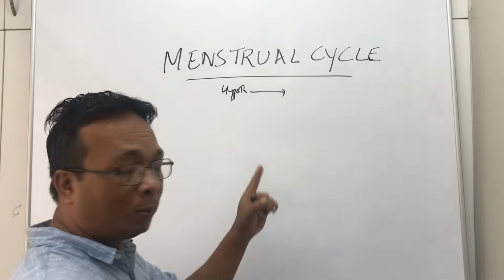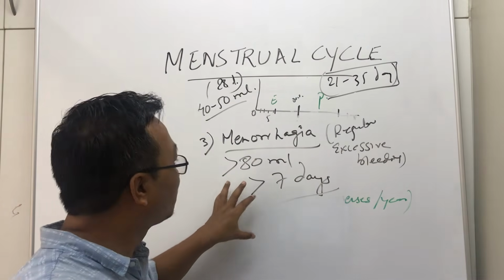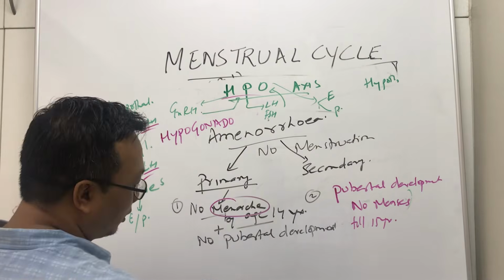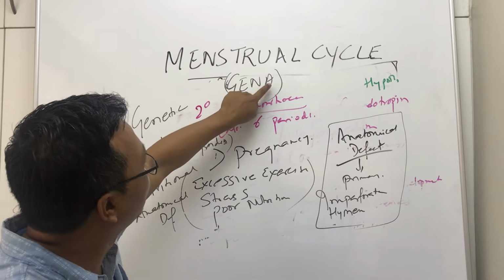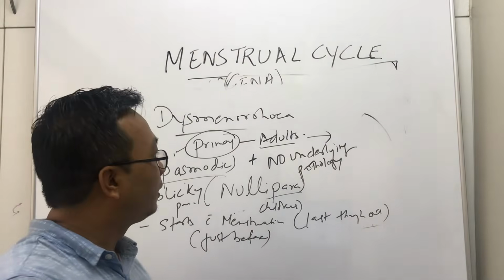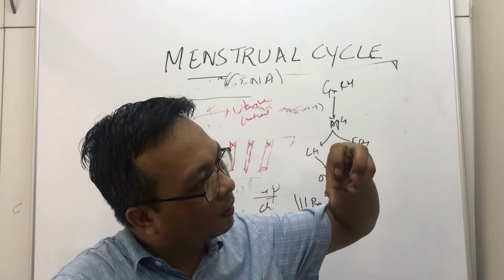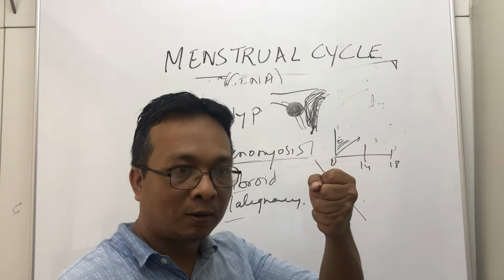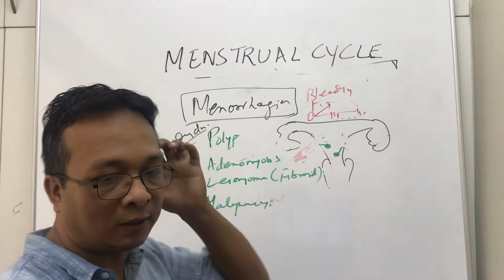Menstrual Disorders:Amenorrhoea,Dysmenorrhoea and Menorrhagia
There are many types of menstrual disorders, including:
Abnormal uterine bleeding. Excessive or prolonged menstrual bleeding.
Amenorrhea. The absence of menstrual bleeding.
Oligomenorrhea. Light or infrequent menstruation